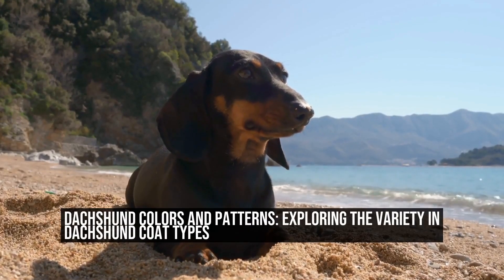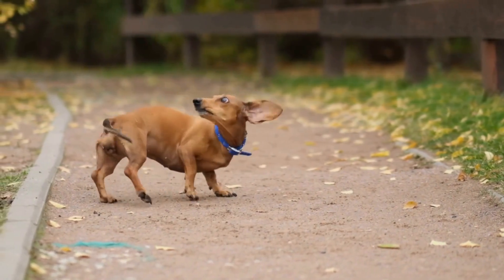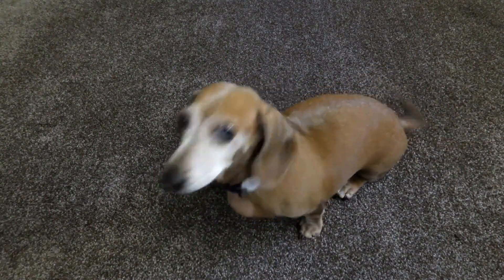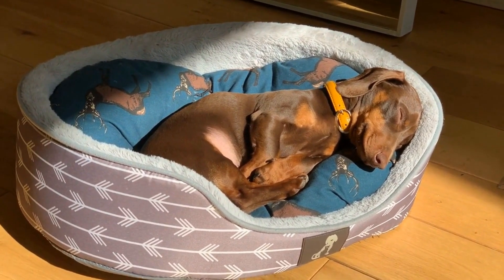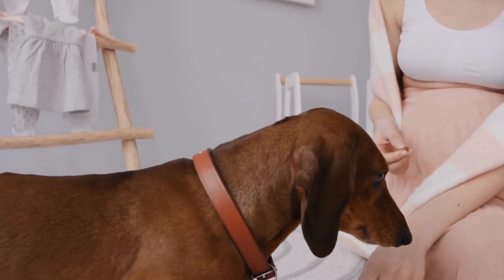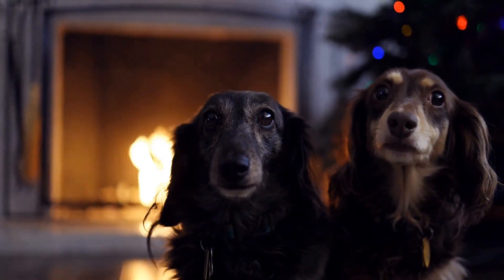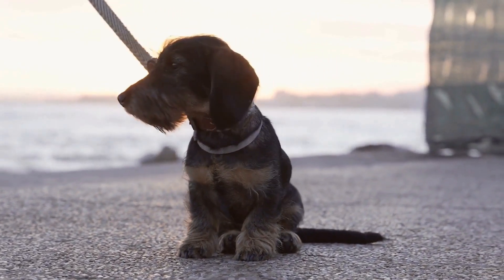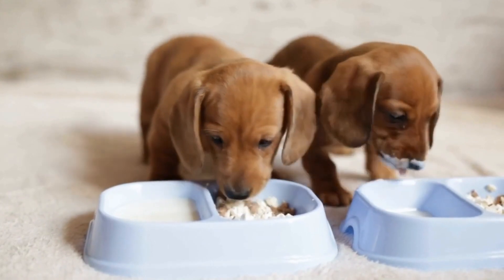Dachshund Colors and Patterns Exploring the Variety in Dachshund Coat Types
Dachshunds, also known as wiener dogs, are small-sized dogs with a unique body structure and an equally unique range of coat colors and patterns  These adorable canines come in a wide variety of coat types, making each Dachshund truly one-of-a-kind

When it comes to Dachshund coat colors, the possibilities are endless  From solid colors to intricate patterns, there is something to suit every dog lover's taste  Let's explore some of the most common Dachshund coat colors and patterns:

1 Red: Red is one of the most popular coat colors in Dachshunds
00:00 Dachshund Colors and Patterns: Exploring the Variety in Dachshund Coat Types